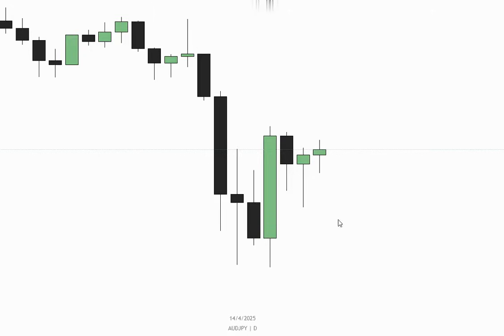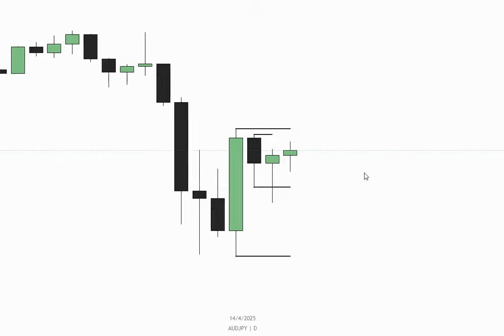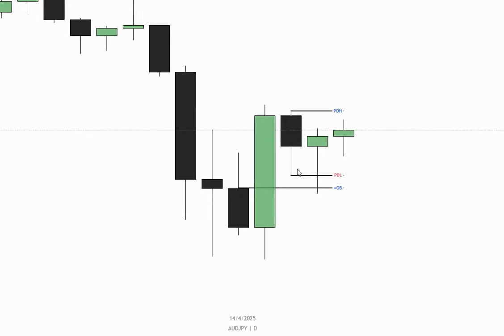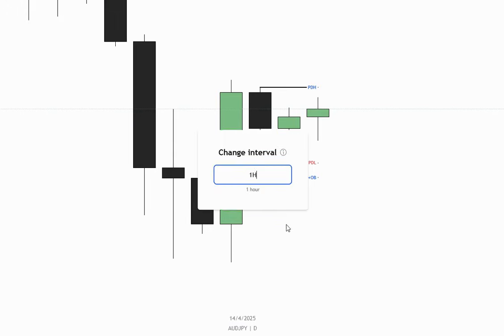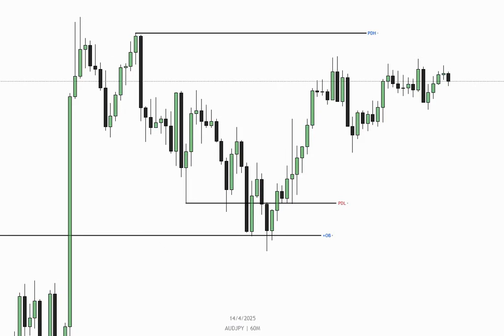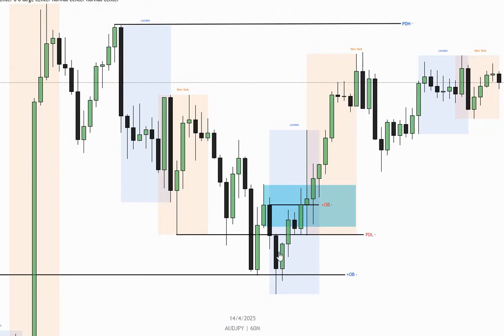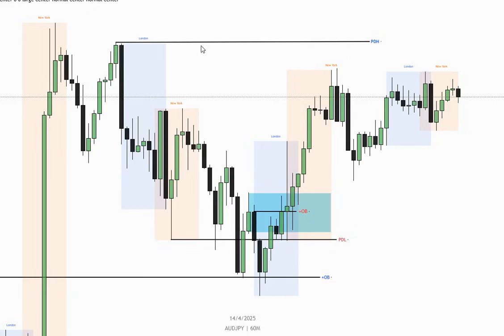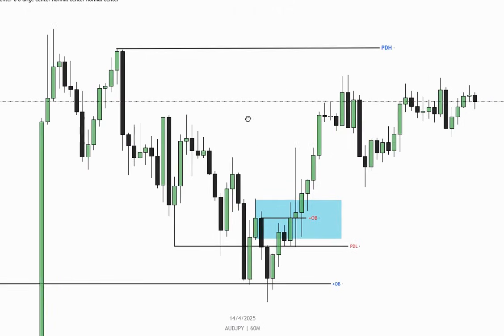HOW TO DETERMINE DAILY BIAS USING PDH and PDL